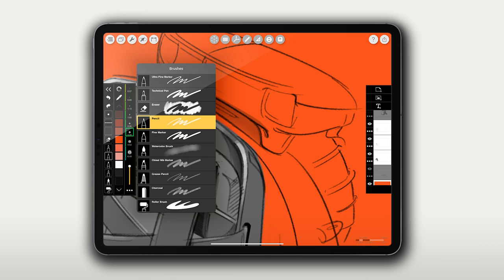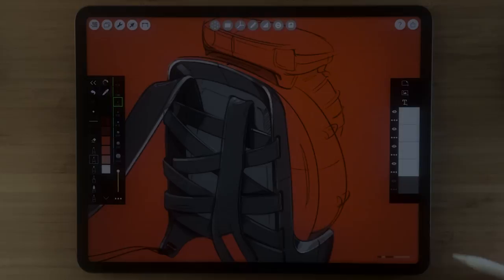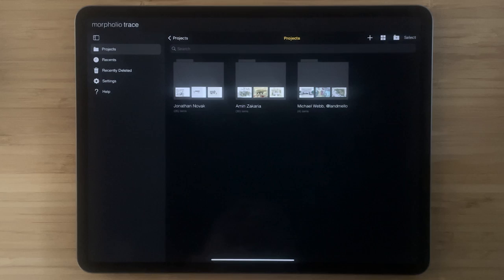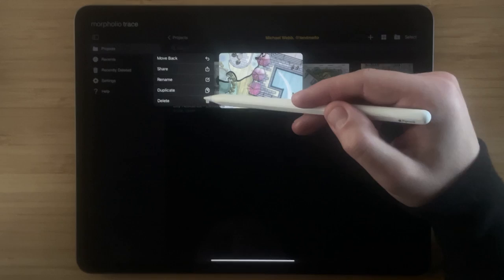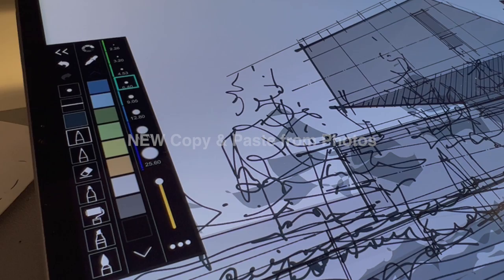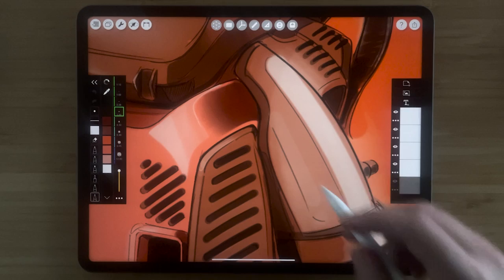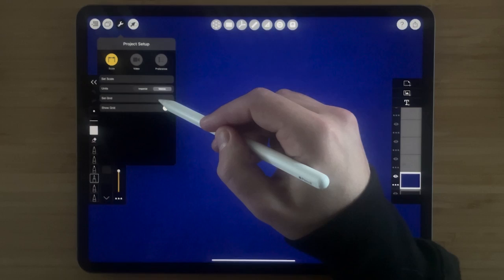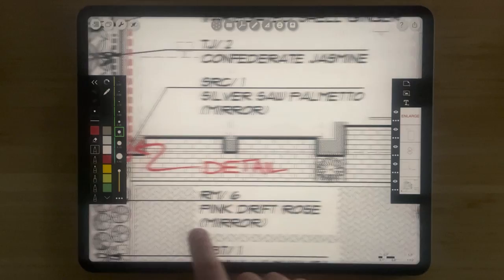Meet Morpholio Trace 6.0 for Architects, Landscape Designers, Industrial & Interior Designers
In this video you will learn some quick and easy tips, tricks and methods that are all available in Trace 6.0! Learn how to use the new pens, pencil, markers, watercolor brush, how to search and sort projects, recover deleted projects, use Apple Pencil Hover, copy and paste images from Photos, reduce line jitter, set your location and use 2-point perspective for 3D model views, set your scale grid, and markup high-res PDFs. These amazing new features are perfect for concept sketching, interior design drawing, industrial design sketches, landscape design site plans, sketches, floor plans, elevations, PDF drawing sets, sections, axons, detail drawings, and much more. This video was made using Trace Version 6.0.

➕ Timestamps
0:14 NEW Hyper Real Pens & Brushes
0:34 Pencil
0:48 Ultra Fine & Fine Markers
1:03 Watercolor Brush

1:30 NEW Pro Projects Area
1:49 Sort & Search Projects
2:12 Long Press for Quick Actions
2:36 Recover Deleted Projects

2:53 NEW Apple Pencil Hover for 2022 iPad Pro Devices

3:07 NEW Copy & Paste from Photos

3:35 Advanced Smoothness Control

4:05 Advanced Perspective & Solar Position Controls to Draw Over 3D Models

4:33 Advanced Grids Settings

5:07 Advanced Super High-Res PDF Features

➕ Credits
Cover drawing by Guillaume Descamps.
Featured drawings by Guillaume Descamps, Amin Zakaria, Michael Webb, Jonathan Novak, Joshua Jones, Aly Barada, Horton Lands Works.